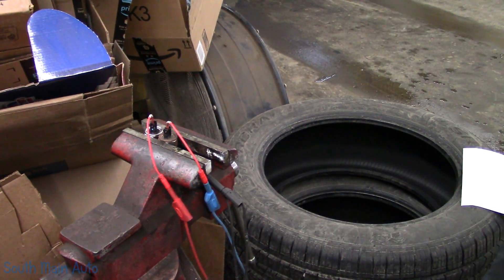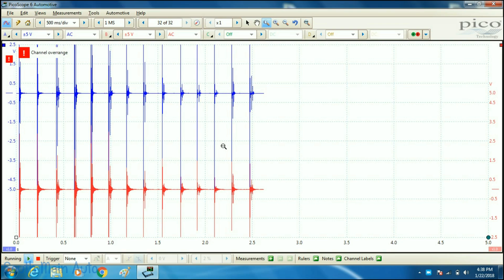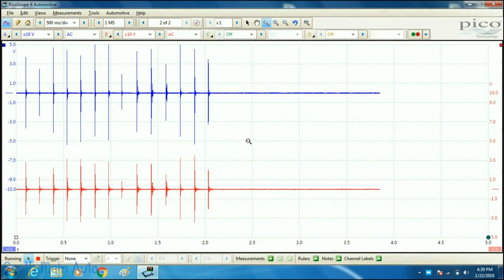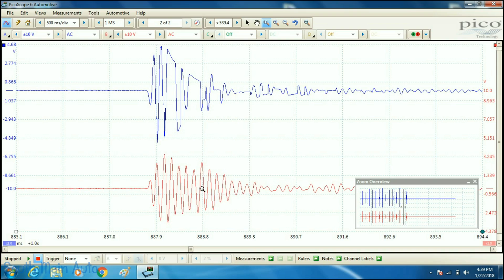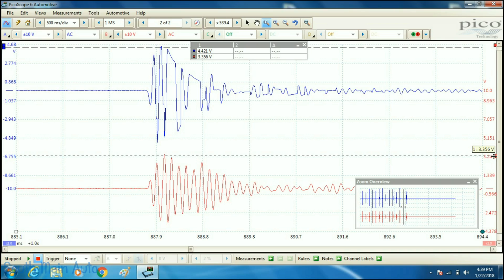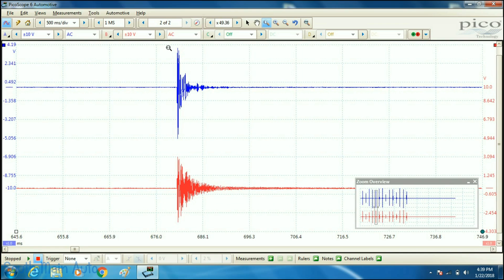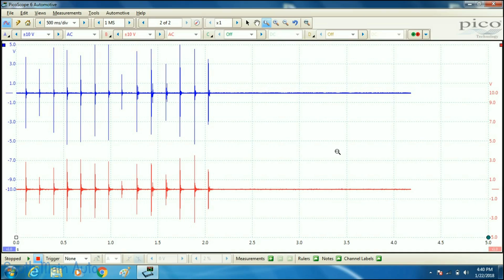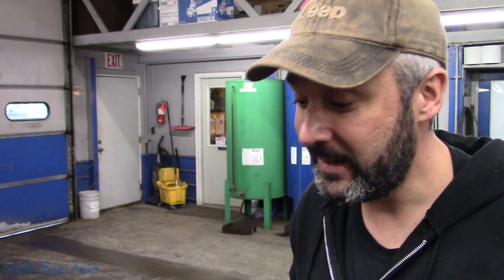Honda Knock Sensor Testing: Could You See It Without A Scope?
In this video we see a perfect example of how a DVOM would have lead you astray when testing a piezo knock sensor. Resistance is good, AC voltage average is good but the sensor is bad!? Let the scope show you the answer so you don't go down the path of unnecessary ECM replacement!? Of course in this case if the only scope you used was the scope on the parts cannon you would have been right just winging a part at it based on the code alone but remember when that does not work it gets expensive! Test DON'T GUESS! -Enjoy!

--Eric O.

Just ship it here:

47 S. Main St